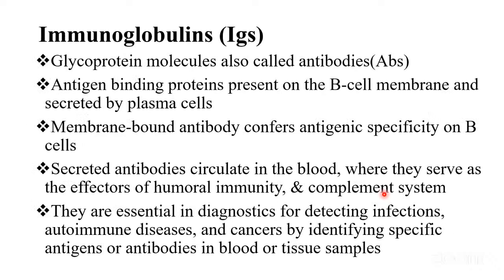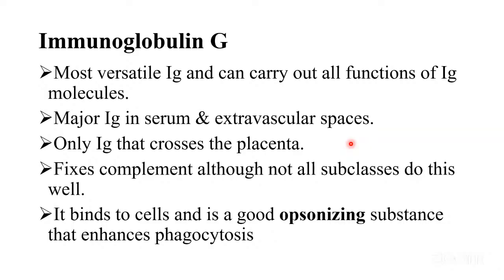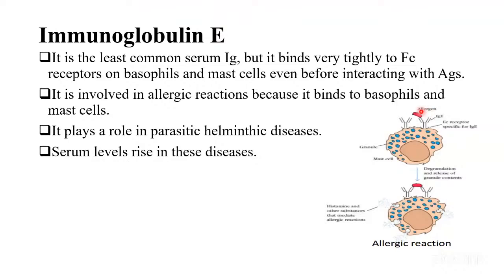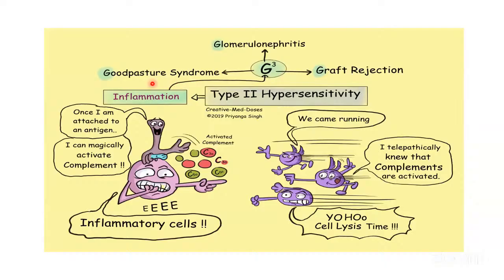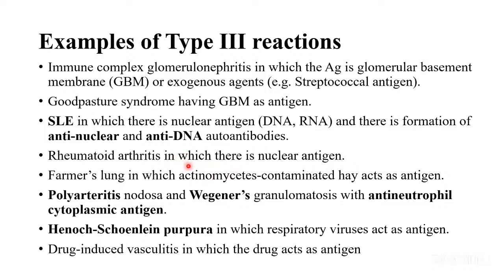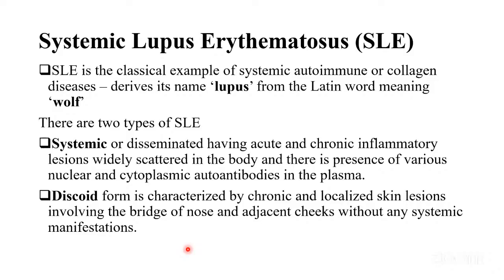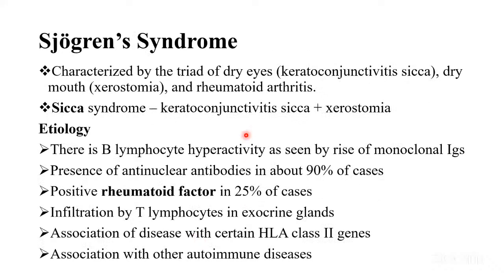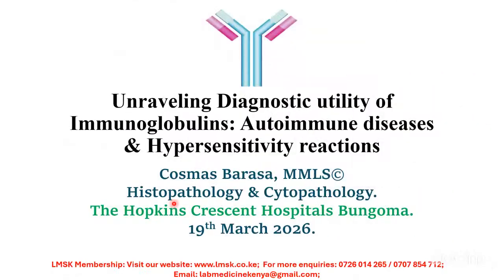UNRAVELING DIAGNOSTIC UTILITY OF IMMUNOGLOBULINS